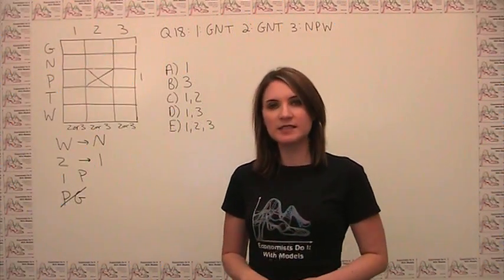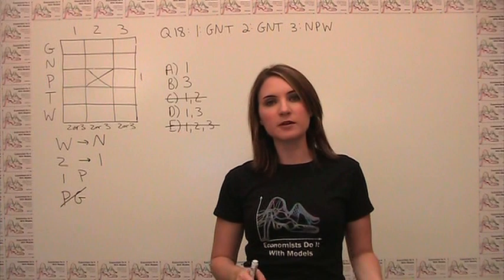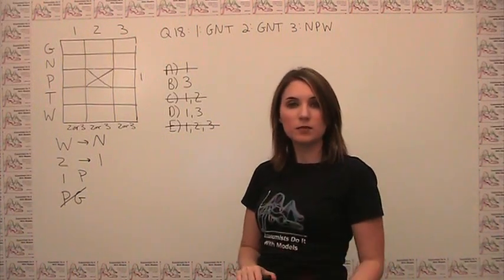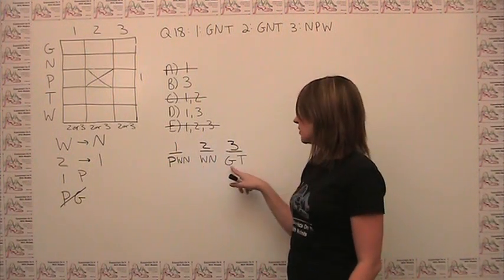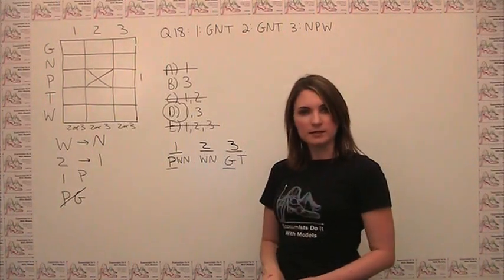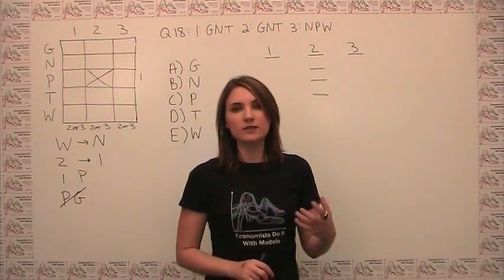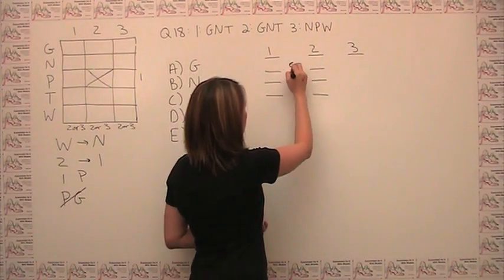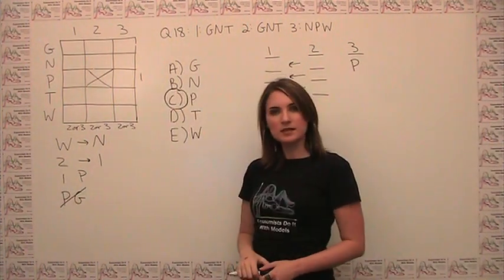LSAT June 2007 - Logic Game 4 Part 2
This video is the second in a four-part series that goes through the fourth logic game on the June 2007 LSAT.  It explains how to do the second and third questions in the game.  You can download the June 2007 LSAT and it will be helpful to have a printed copy in order to follow along.

This video series was created by Economists Do It With Models, and more information can be found